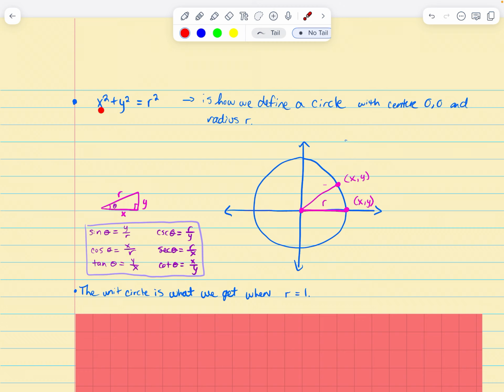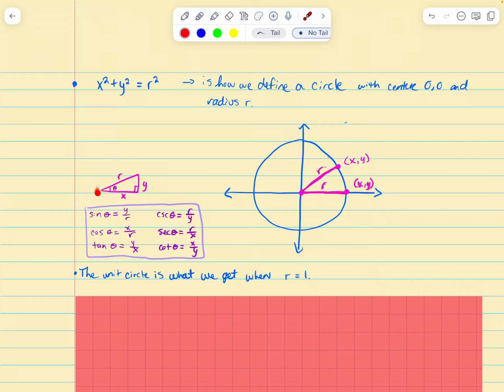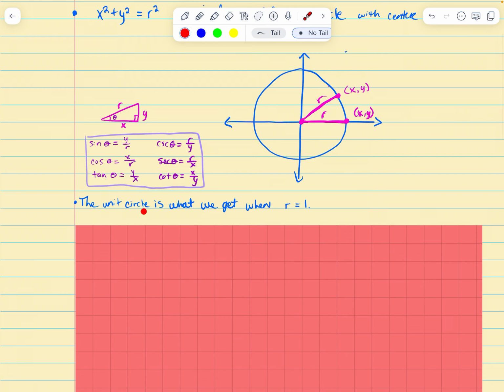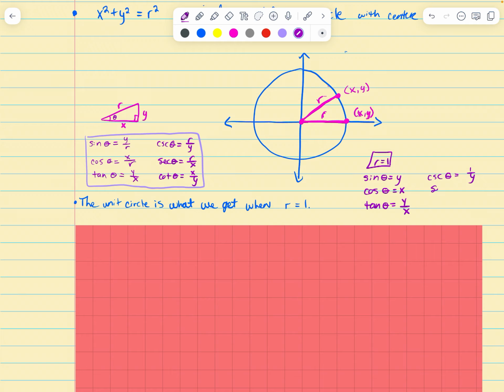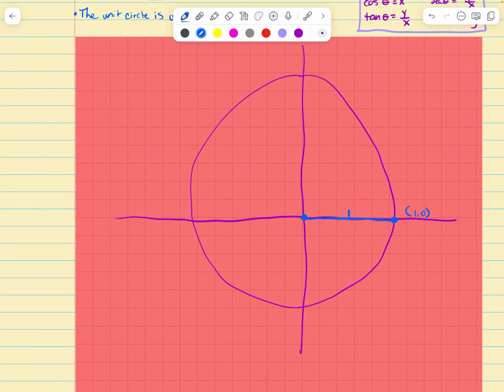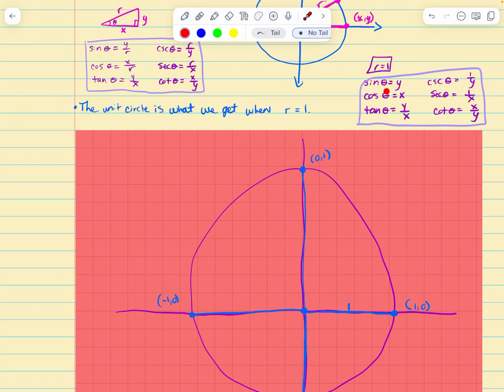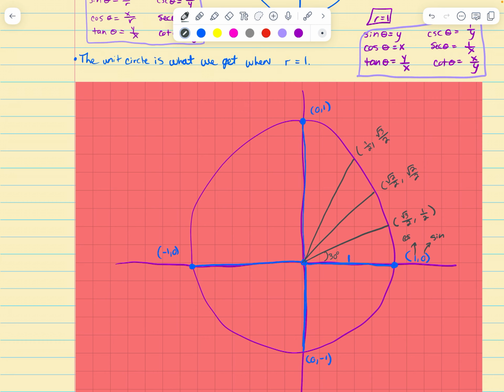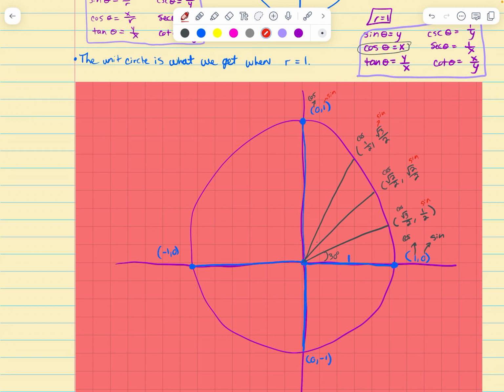Question - The Origin of the Unit Circle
This video gives a brief explanation of the origin of the unit circle and how we know x is cosine and y is sine.